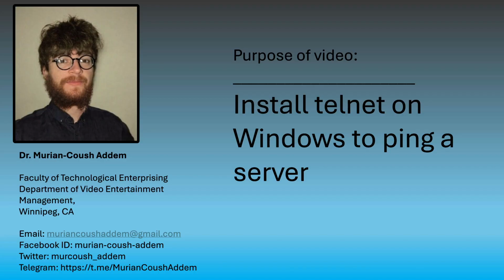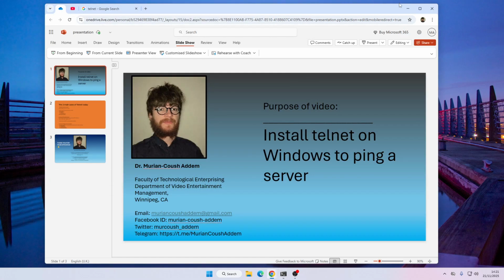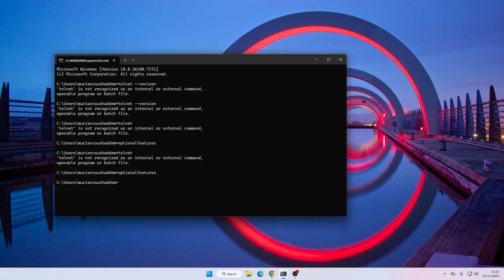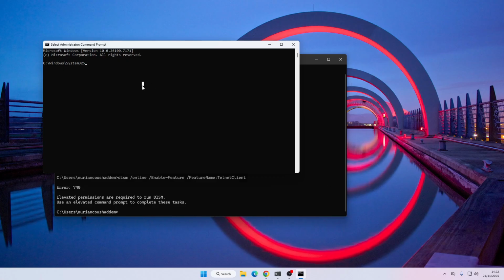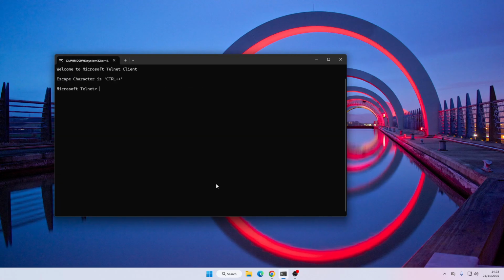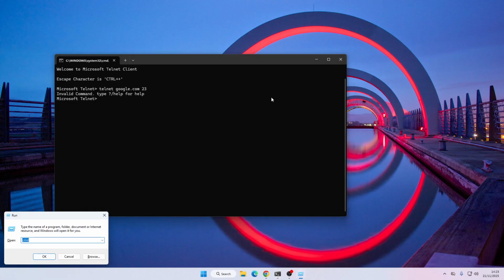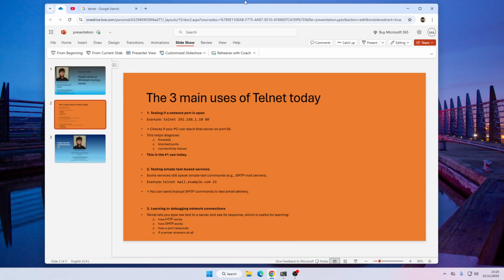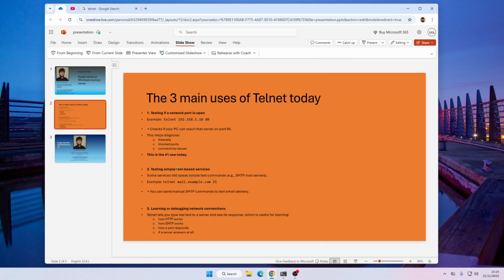Installation and introduction telnet on Windows